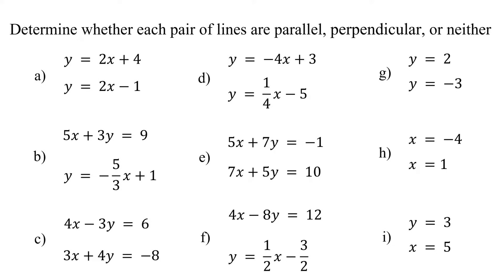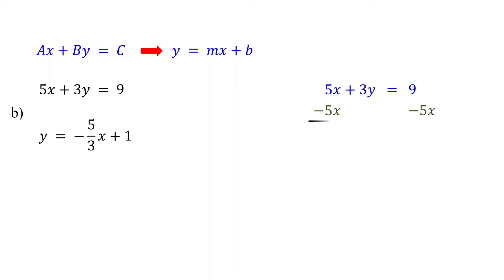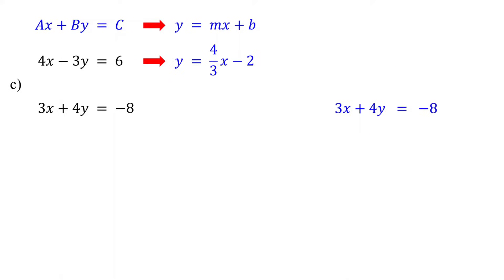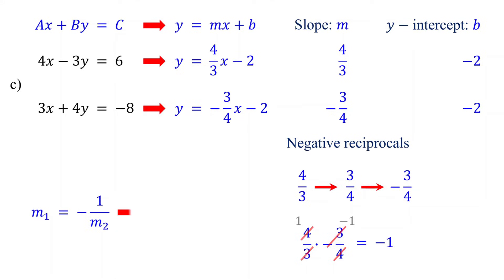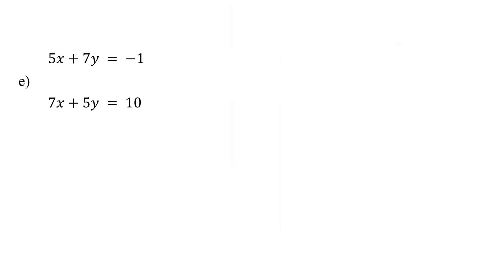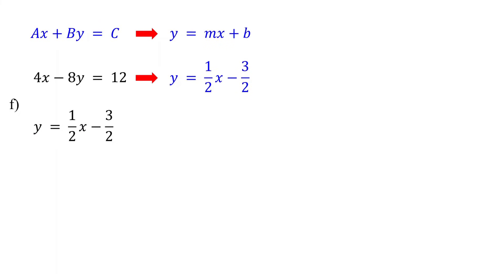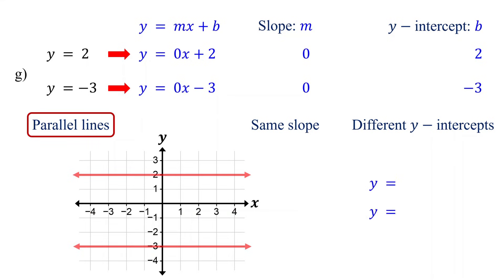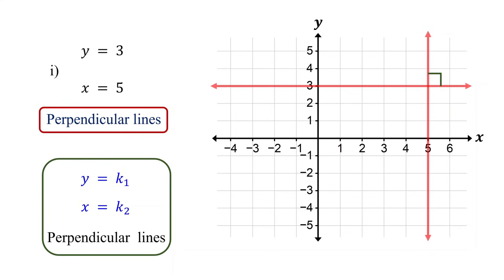Determine if Two Lines are Parallel, Perpendicular or Neither by Comparing their Slopes and Y int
This algebra math video explains how to determine whether two linear equations are parallel, perpendicular or neither by comparing their slopes and y intercepts.

How to Find the Equation of a Line Parallel to a Given Line and Passing through a Given Point
How to Find the Equation of a Line Perpendicular to a Given Line and Passing through a Given Point